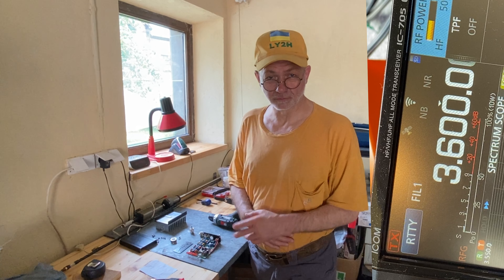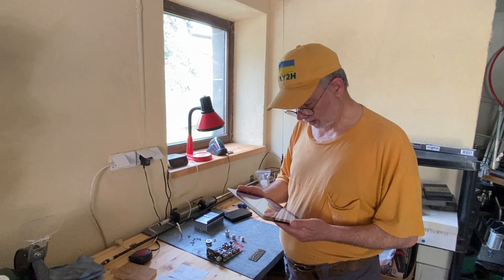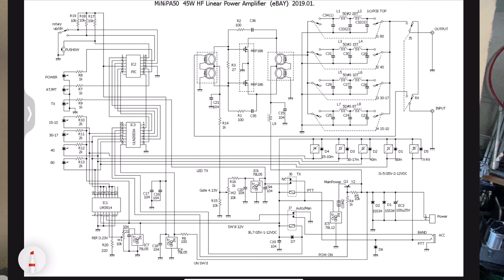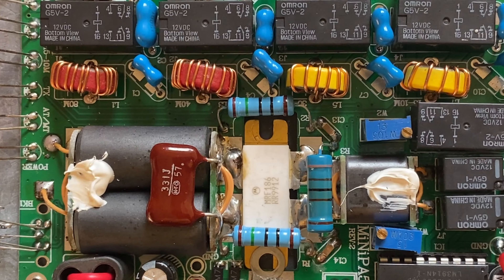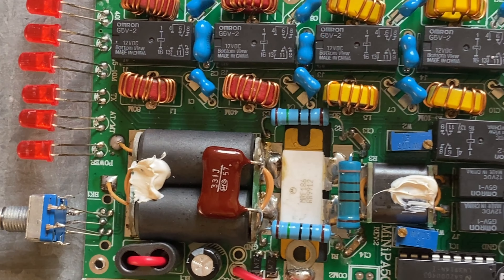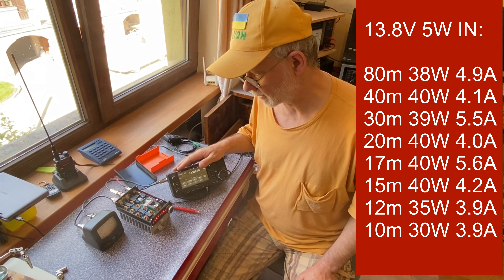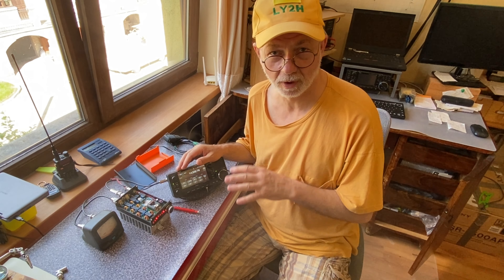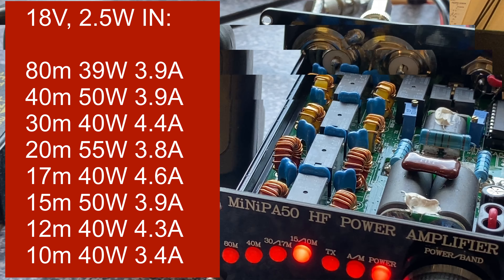MiNiPA50 HF PA with Icom IC-705: compatibility, real power output, temperature test, heatsink mod.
What’s up everybody! It’s a long video this time, but you can split your watching time into two slots! The first part is devoted to discuss this little MiNiPA50 HF linear amplifier, it’s pro’s and con’s in relation with usage together with the Icom IC-705 transceiver, counter-electromotive force and heatsink mod I made for my MiNiPA50. Second part of the video is all about practical power output of this PA vs the input from the transceiver vs supply voltage. I find out that 18V of power supply with 2.5W drive from the transceiver is the best option. You find out why!

In this video, I also briefly mention another Chinese HF power amplifier, MX-P50M, for comparison purposes. That PA is not readily compatible with the IC-705, so I  provide a link in the video to another video by Kevin “The Old Tech Guy”,  KB9RLW for possible mods. I also stress that these two amps are not the same in different package, they are different in schematic diagram design.

MiNiPA50 HF PA

This channel only grows and survives thanks to you!
73! Linas LY2H